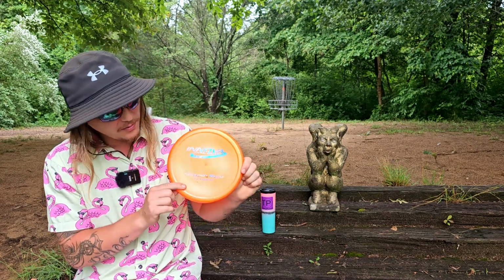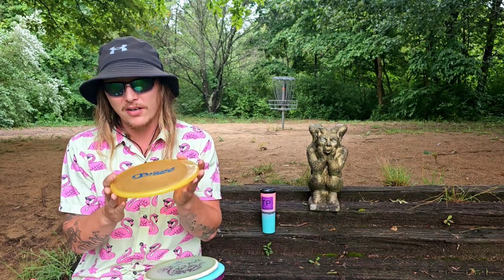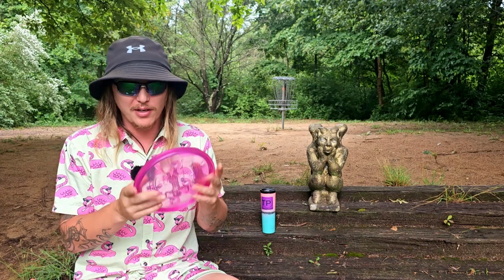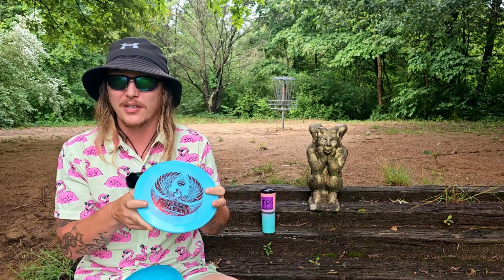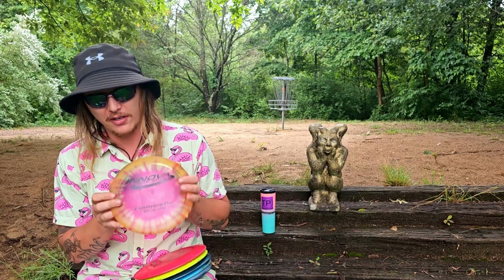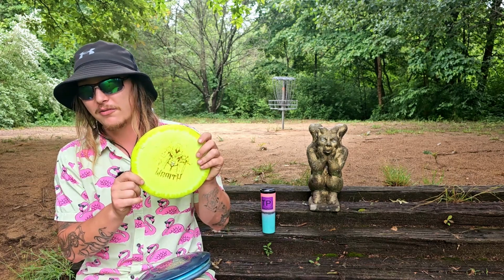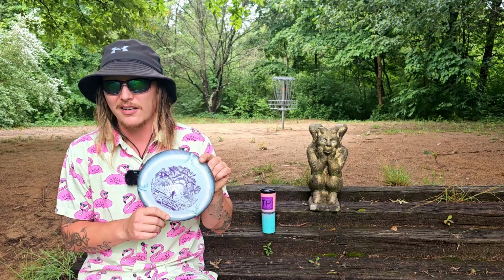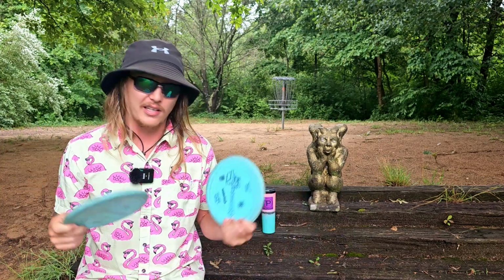IN THE BAG With Tossing Plastic Disc Golf! Just a Youtuber!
Hunter finally answers the question you guys have been asking. Just me as i sit down and explain the discs I bring to review a course!